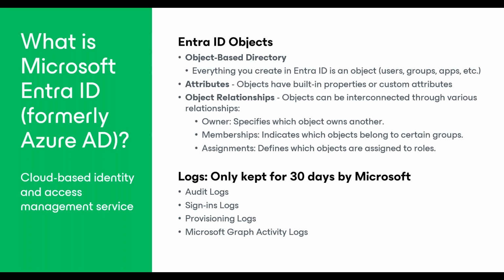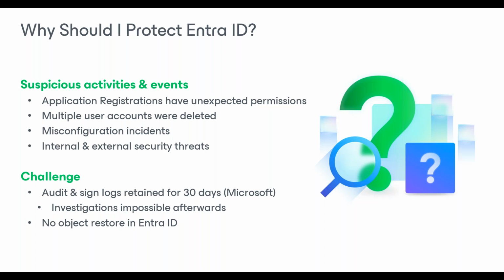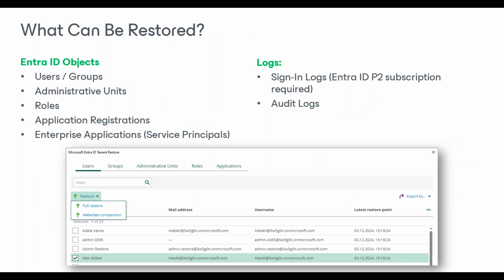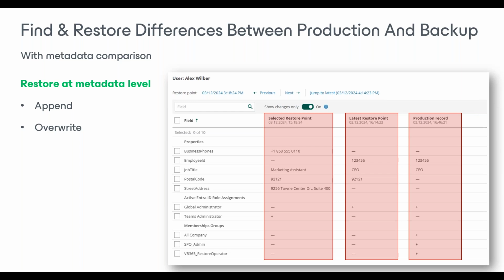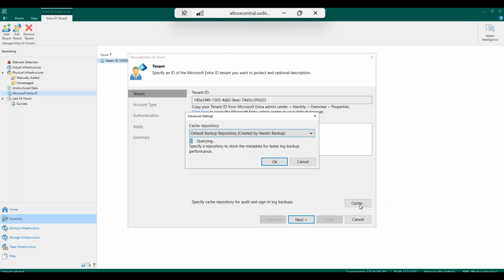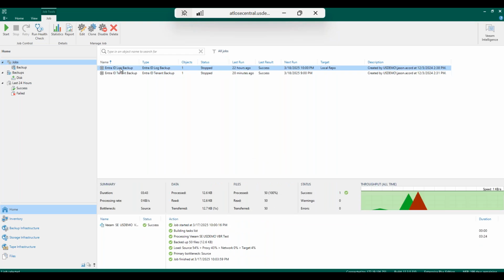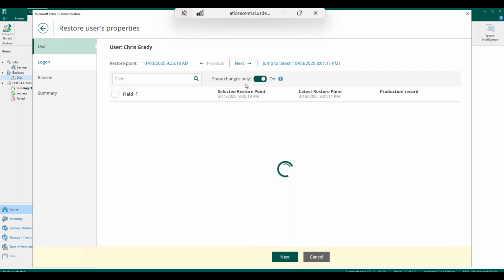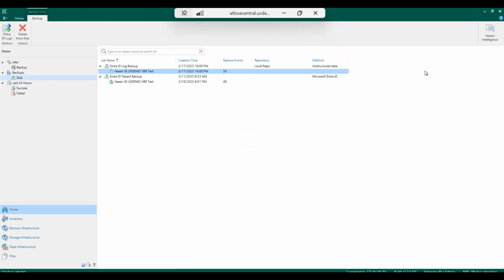Identification + Restoration = Business Resilience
Why Back Up Microsoft Entra ID & M365?

Who here is guilty of reusing the same pet’s name or child’s birthday for their passwords? Even when you’re strategic about password selection, there’s a reason why over 600 million identity attacks happen every day — with 99% of them directed at user passwords. Accessing Microsoft Entra ID can result in full access to user credentials access across organizations, even up to high clearance levels.

The question is, who is responsible for your Microsoft Entra ID data? Hint: It isn’t solely Microsoft. Your data is also YOUR responsibility, even in the cloud.

That’s why Veeam has your back.

Veeam Data Cloud for Microsoft 365 enables data resilience for Microsoft 365 data with the ease and accessibility of SaaS. Join us to learn how Veeam’s industry-leading backup solution — now integrated with Microsoft 365 Backup Storage — empowers organizations like yours to quickly bounce back with confidence from any cyberattack or data loss scenario.

Key Takeaways:

- Explore how BaaS can strengthen your Microsoft 365 data protection strategy.
- Understand how you can reap the benefits of an all-in-one backup service.
Experience the power of Veeam Data Cloud in action with a live demo.
- Don’t miss this great opportunity to future proof your Microsoft 365 data protection strategy!